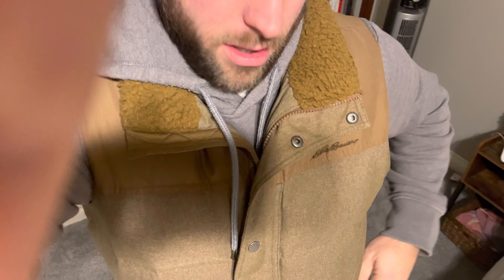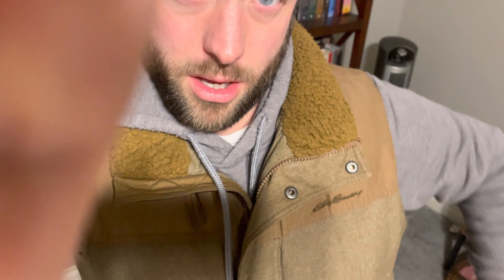The Beauty of M4/3 (iPhone HDR video doesn’t process normal on YT!!)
Sorry about the weird colors. Looks great on my iPhone and terrible when uploaded to YT. I’m guessing the HDR isn’t supported.